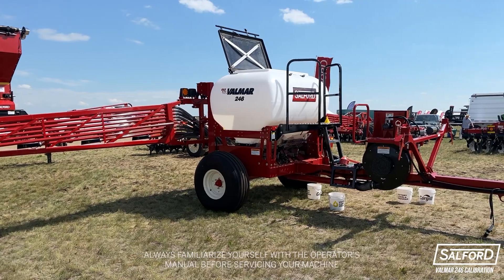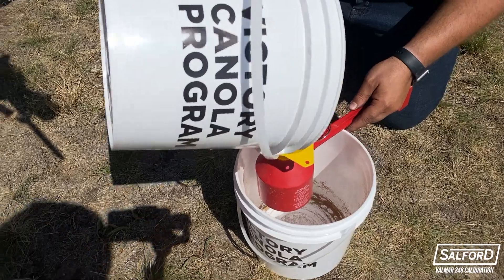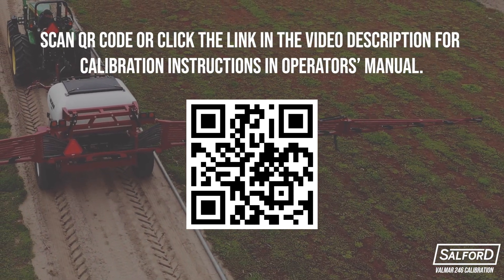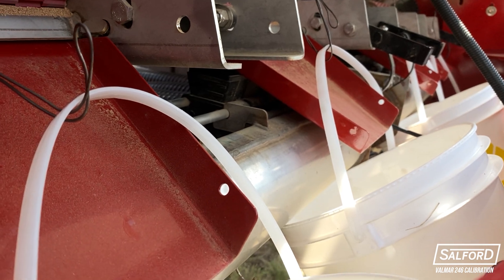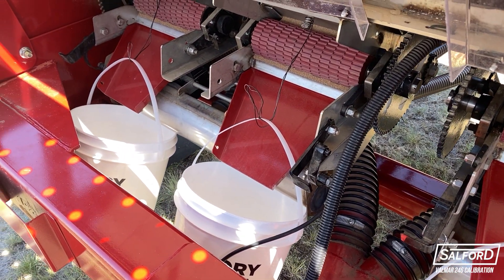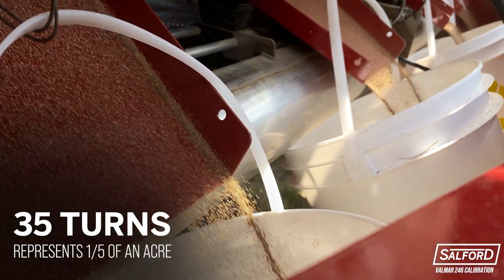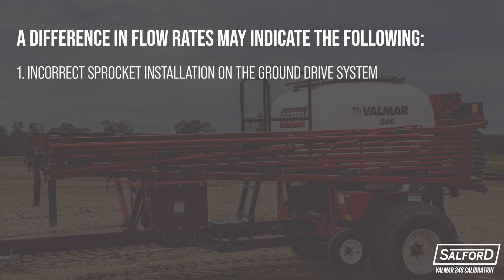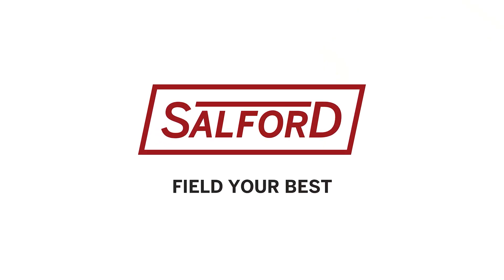HOW TO: Valmar 246 Calibration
Ensure precise application with Salford's Valmar 246 by calibrating your machine for accurate fertilizer, granular herbicide, or seed distribution. Simple steps, like determining product density and adjusting the gearbox, help achieve optimal results. Refer to the operator's manual for detailed instructions, or scan the QR code for easy access to calibration guidelines. This simple process will give you confidence in your machine's ability to apply the right product at the right rate!

At Salford, we are committed to providing top-quality products and exceptional customer service. Our availability of parts ensures you spend more time in the field and less time waiting. Watch now and see why we're the go-to choice for farmers and agricultural professionals around the world.